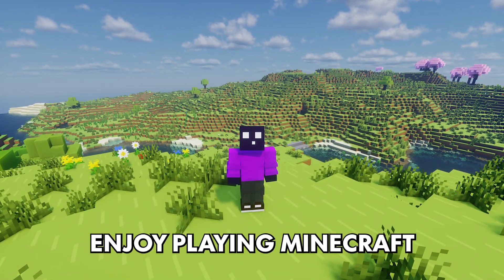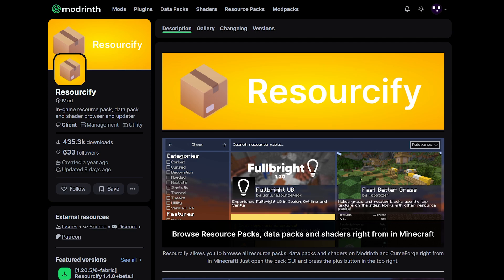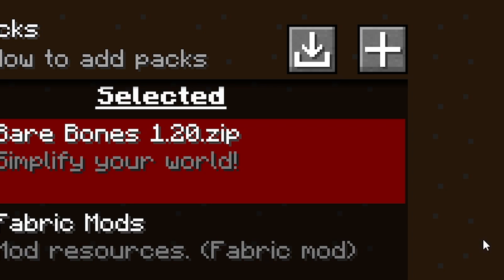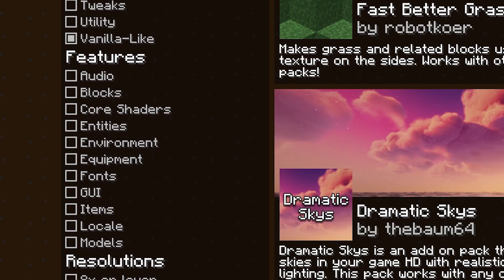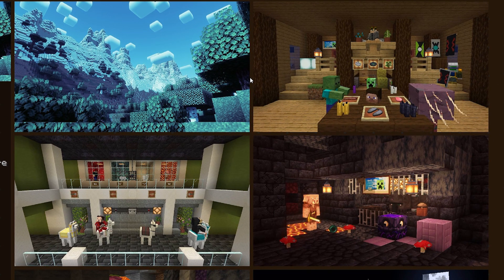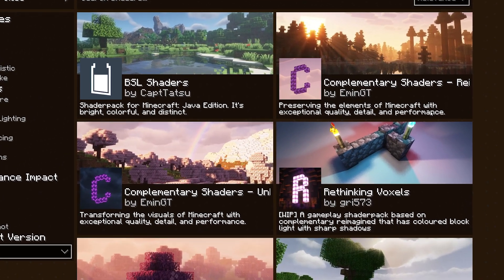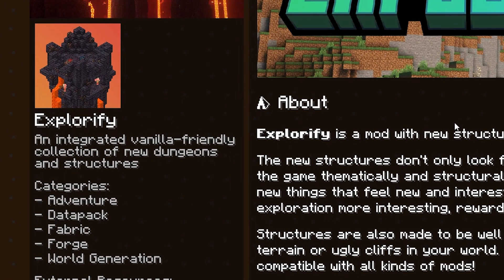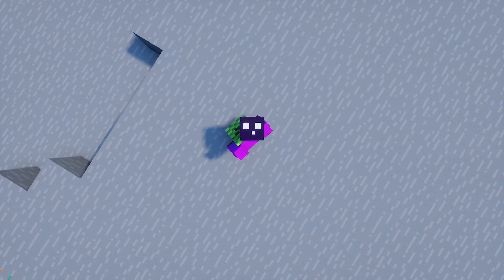In-game Minecraft Shader & Texture Pack Browser With Resourcify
In-game Minecraft Shader & Texture Pack Browser With Resourcify. This is a NEW Minecraft 1.20.6 video. In this video, I am going to show you an amazing Minecraft Mod that will add an in-game resource pack, shader pack, and data pack browser & updater to Minecraft. After the installation, you can brows and download any resource, shader and datapack available on CurseForge or Modrinth, to Minecraft with just a single click. And update the already installed packs in the same easy way. It is a very powerful Mod and super convenient to use. And with it being available for both Fabric and Forge, there is no reason to not use it. It's very epic, fun, amazing and poggers! This will make playing Minecraft insane and amazing! Your players will absolutely love it! I had lots of laughs and fun. Hopefully, you'll get some useful information from this video. I love Minecraft fun!